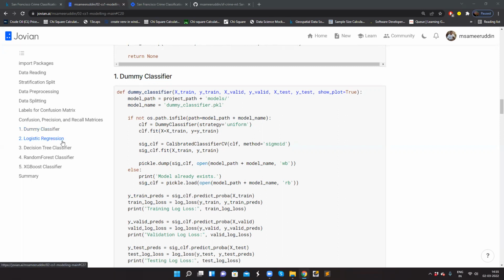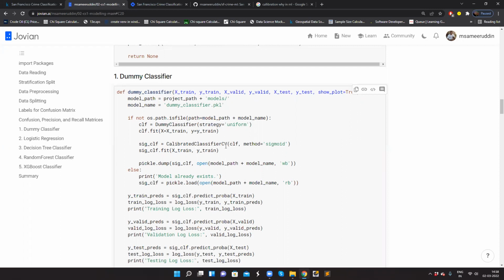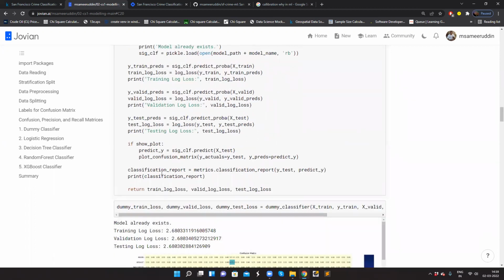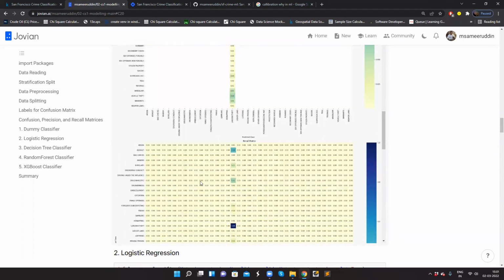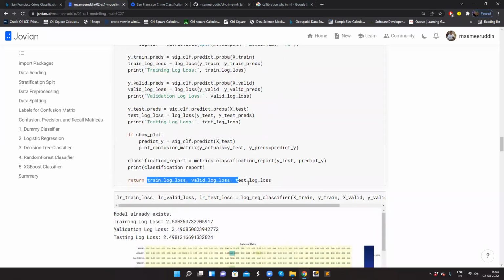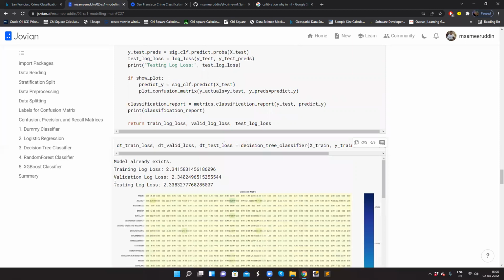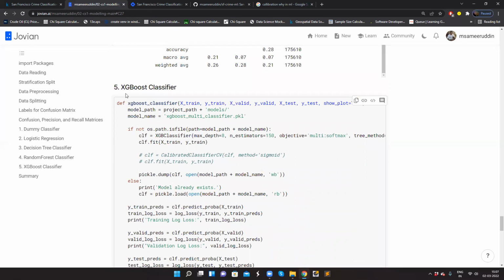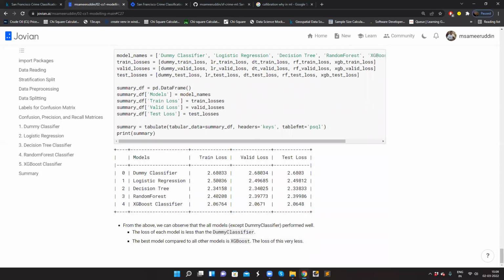04 | SF Crime Classification - ML 2